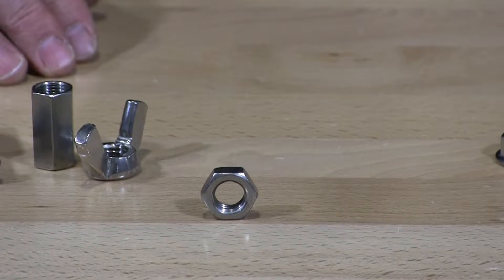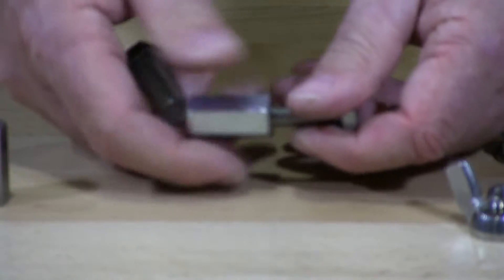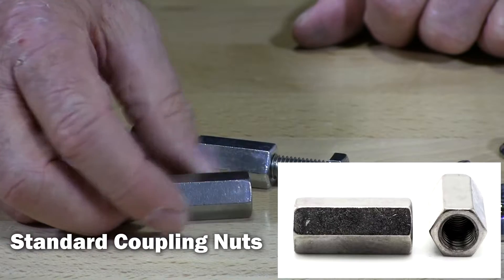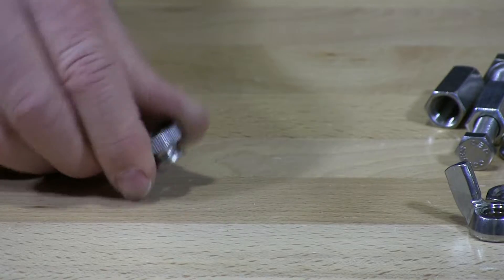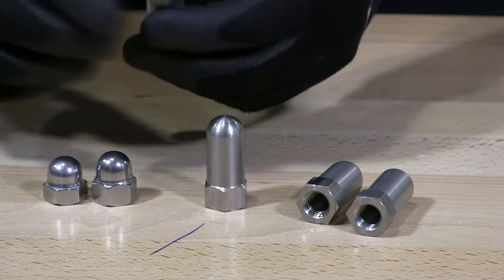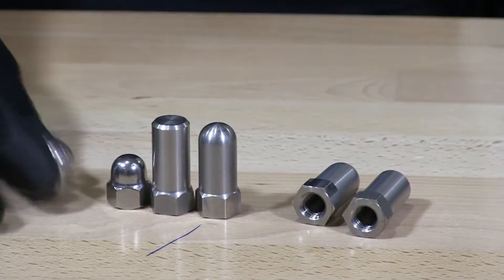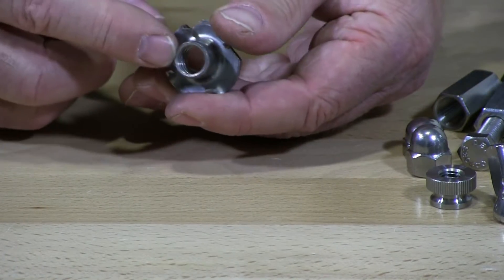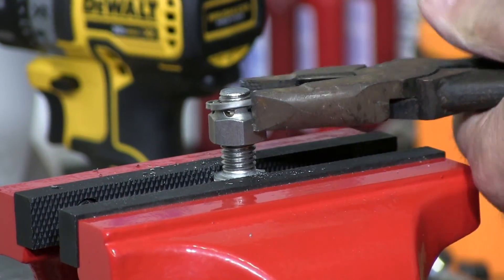Special Types of Fastener Nuts | Fasteners 101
There are countless types of nuts in the fastener world, some serving very specialized roles in jobs. In this video, we take a brief look at some of the more specialized types of nuts in the fastener world.

Covered in this video are left hand threaded nuts, t-nuts, cap nuts, castle nuts, wing nuts, knurled thumb nuts, coupling nuts, and reducer nuts.
In order of appearance:
Left Hand Threaded Nuts - 0:15
Reducer Coupling Nuts - 0:43
Coupling Nuts - 1:24
Knurled Thumb Nuts - 1:46
Wing Nuts - 2:10
Cap Nuts / Acorn Nuts - 2:22
T Nuts / Tee Nuts - 3:29
Castle Nuts - 4:23